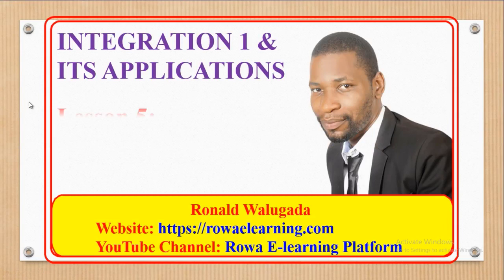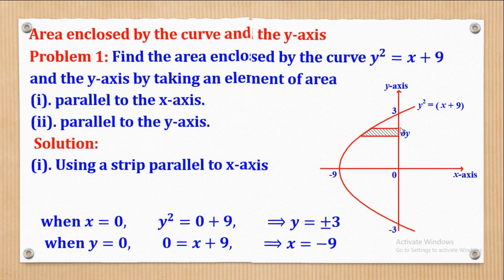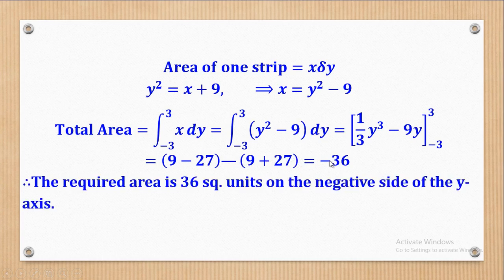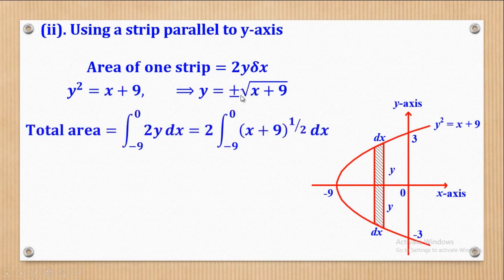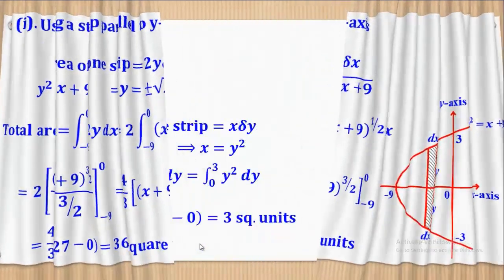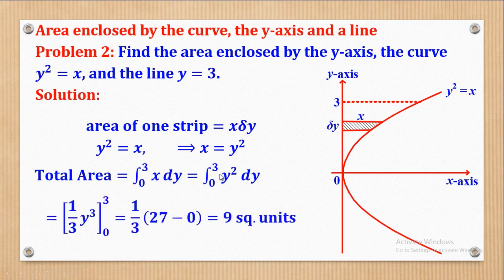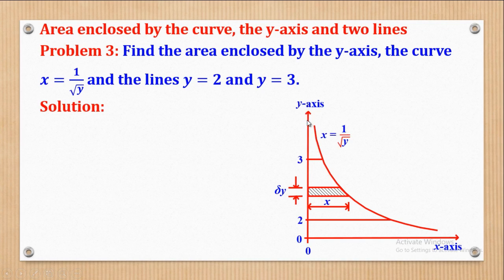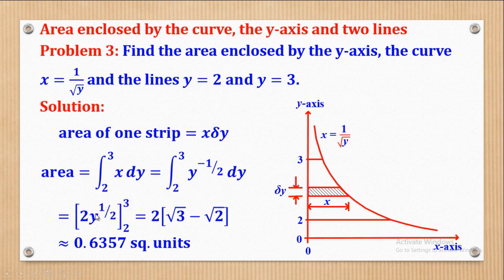5-AREA ENCLOSED BY THE CURVE AND THE Y-AXIS